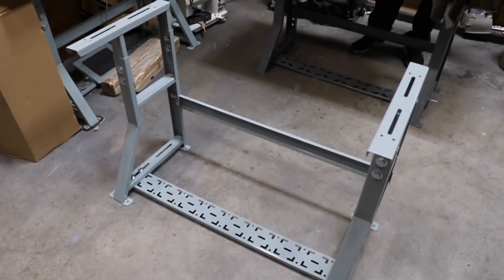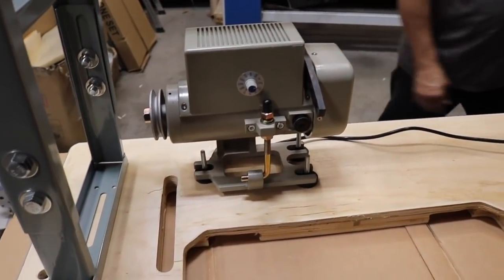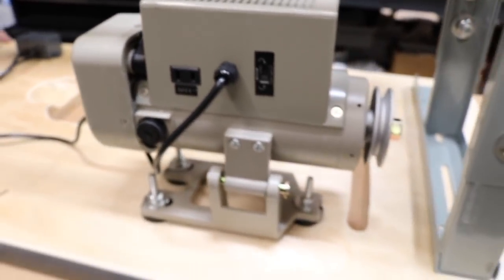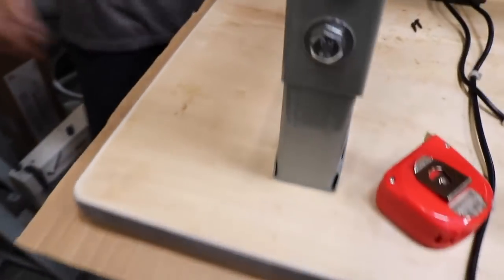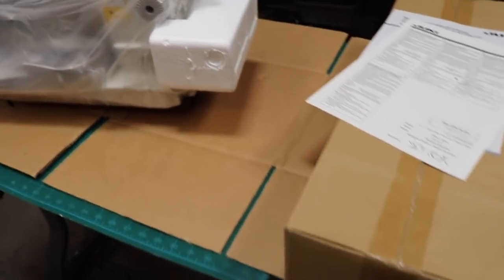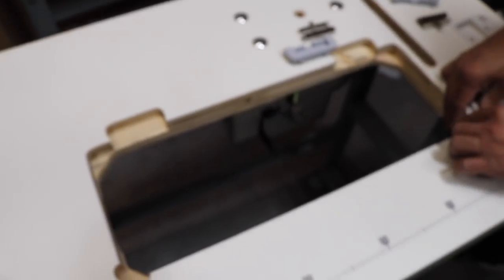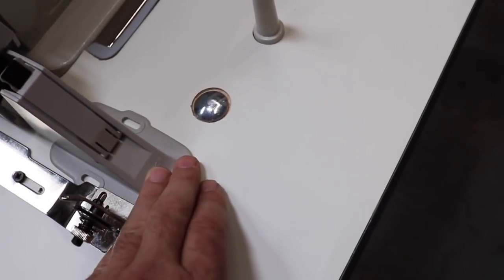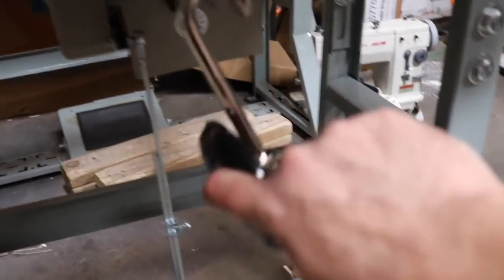Tutorial - How to Assemble the Juki DDL-8700 or NEW TECH 8700 - Goldstartool.com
Today David gives a tutorial on how to assemble your Juki DDL-8700 or New Tech 8700